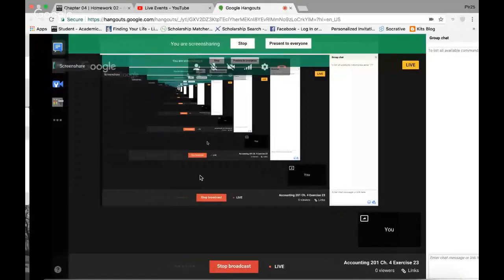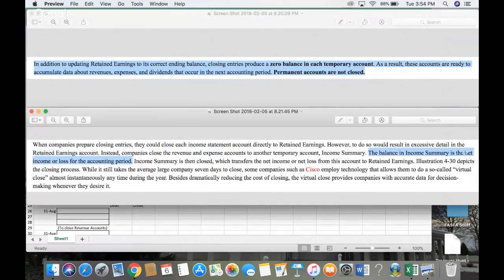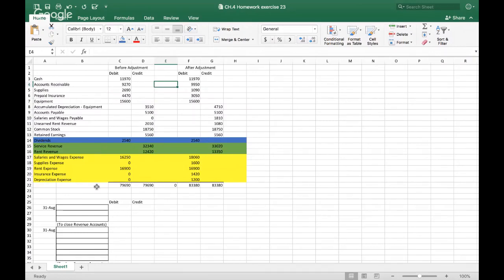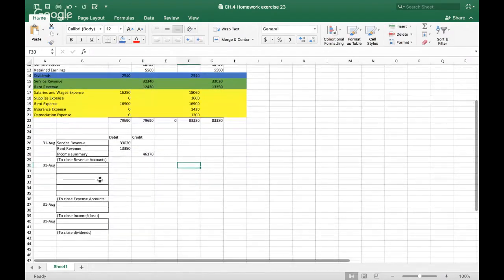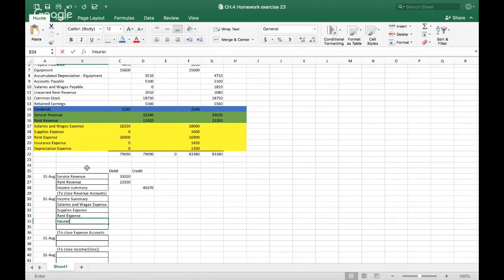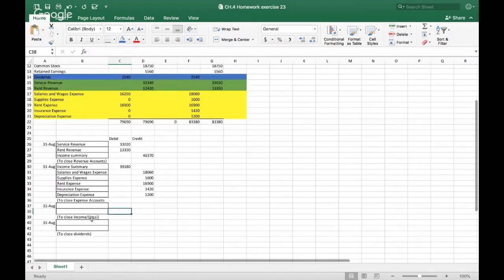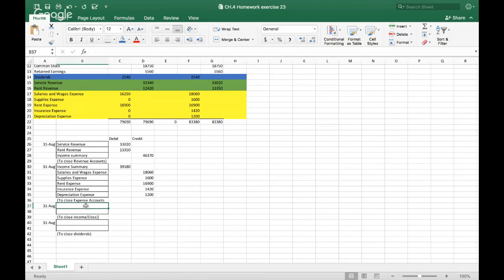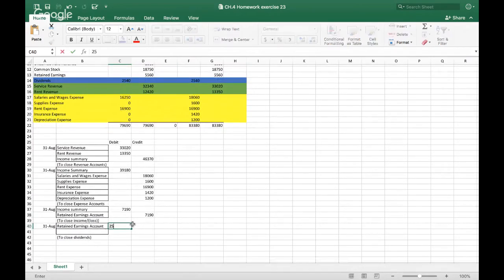Accounting 201 Ch. 4 Exercise 23